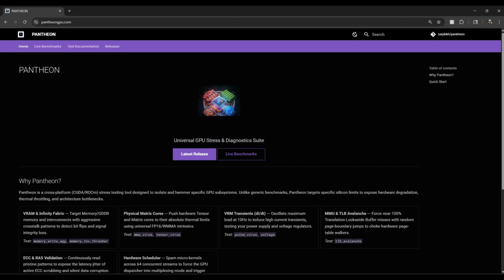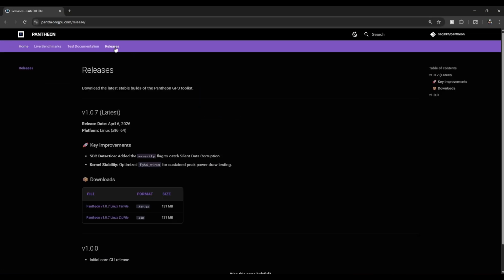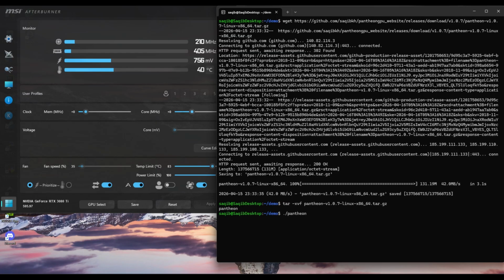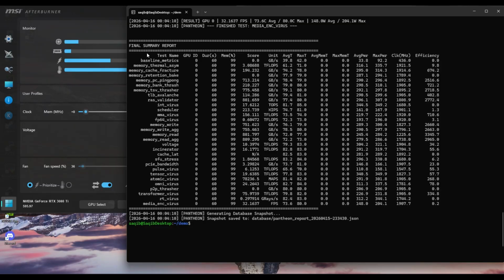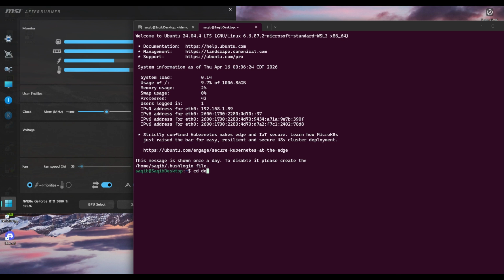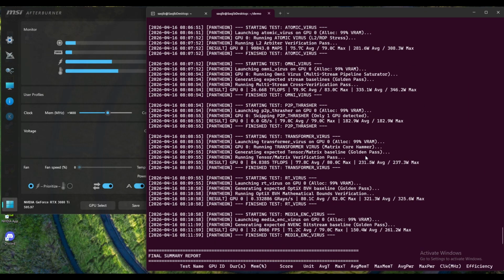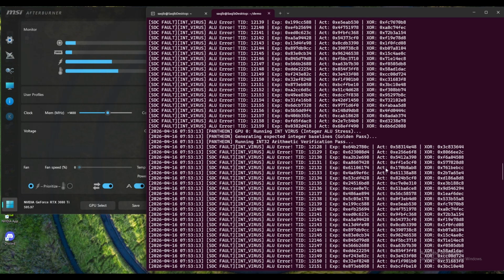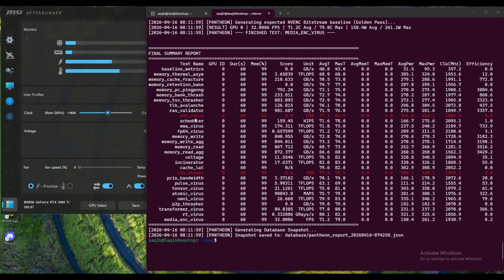Is Your Overclock TRULY Stable? Finding the GPU Limit with Pantheon (3080 Ti)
In this video, we use Pantheon to find the absolute maximum stable overclock for the Nvidia RTX 3080 Ti. We move past basic stress tests and use the specialized int_virus kernel to hunt for Silent Data Corruption (SDC) that other tools often miss.

What we cover:
1) The Baseline: Running a clean check at the 3080 Ti's 350W TDP.
2) Stress Testing: Using the int_virus test to hammer the INT32 and logic pipelines.
3) SDC Detection: Why the --verify flag is critical for finding the point where math errors start, even if the system doesn't crash.

Don't guess your stability; verify it. Grab the tool and see our full baselines at pantheongpu.com.